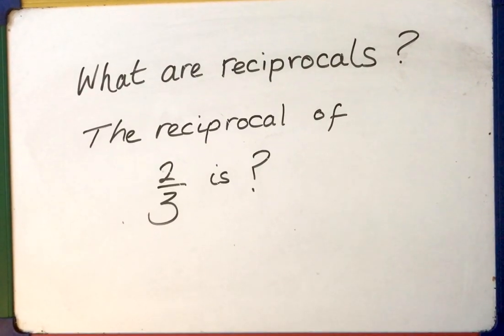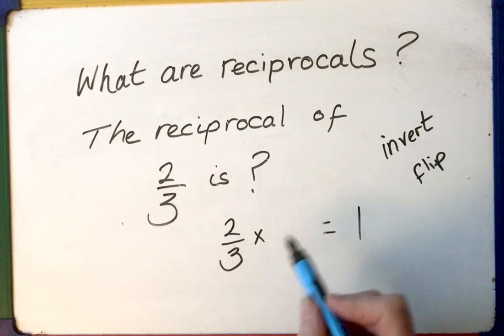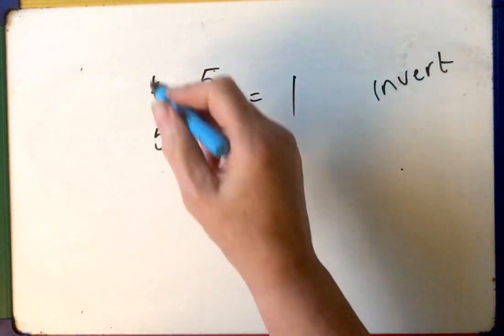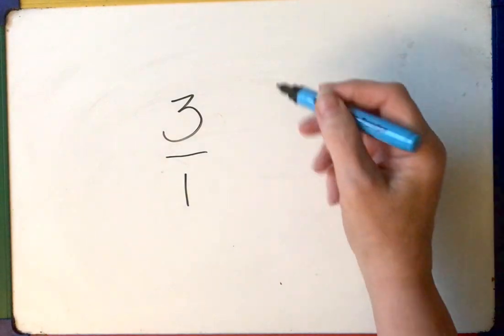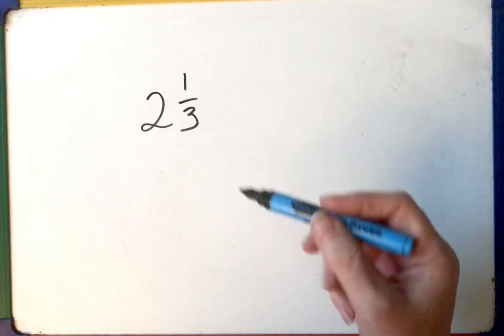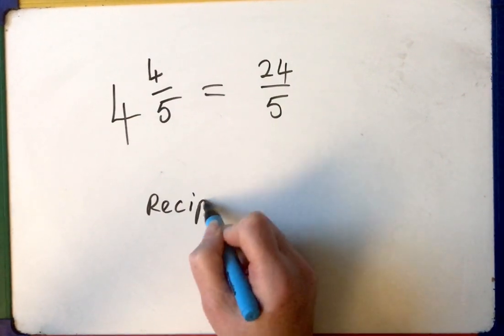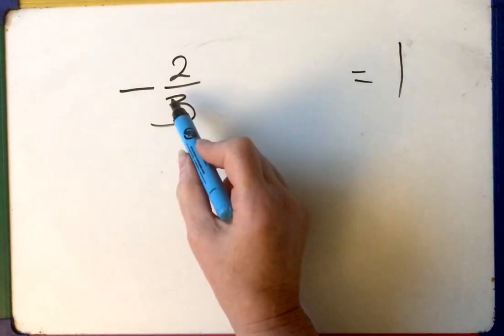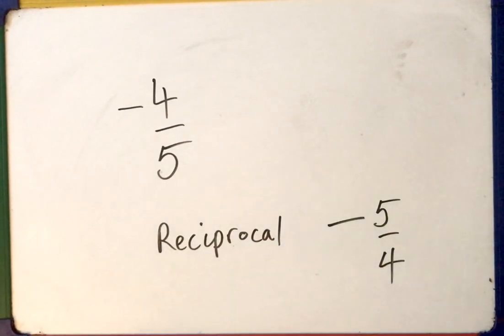Reciprocal of a Fraction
How to find the reciprocal of a fraction Hello! This little video will show you how to find the reciprocal of a fraction, a mixed number and a negative number. What is a reciprocal? When you multiply a number and it’s reciprocal the answer will be one.